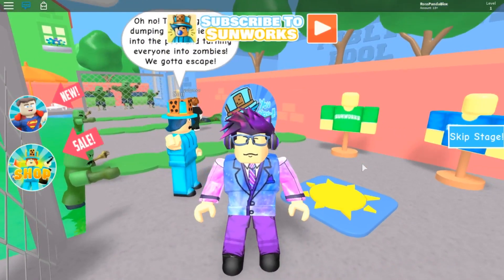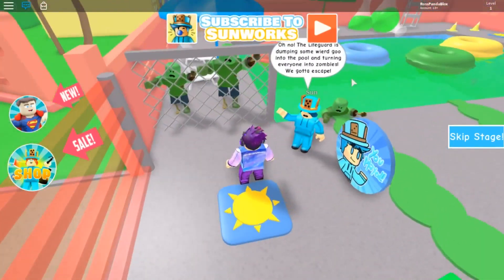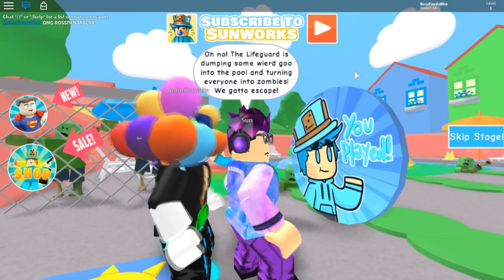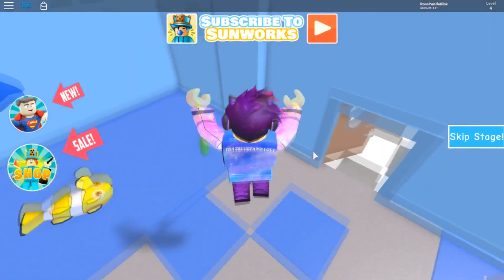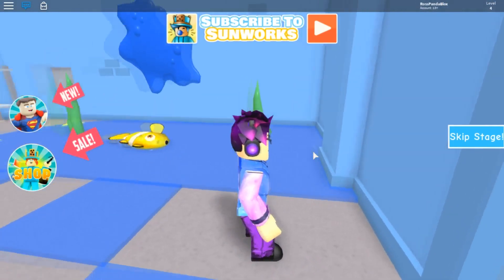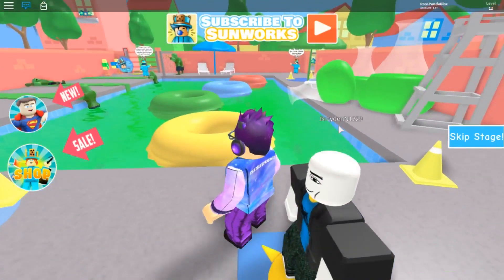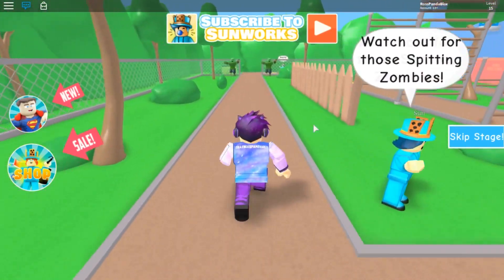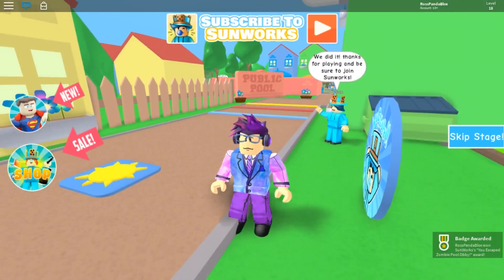Escape The Zombie Pool Obby | Roblox